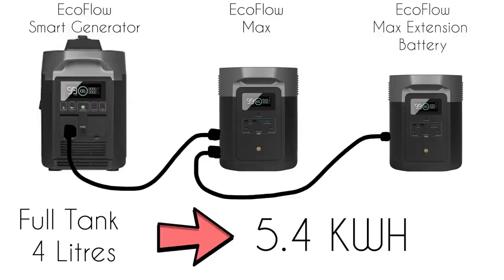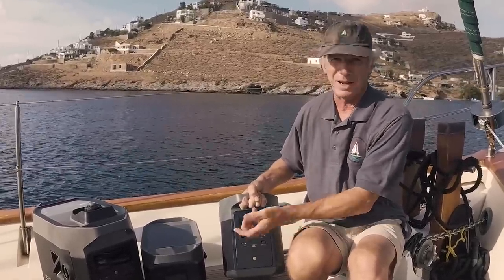Power solutions for your boat | Ecoflow Smart Generator + Ecoflow Max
Regular viewers will know we've ditched our unreliable and very expensive diesel generator. The aim was, and still is, to get as much of our power input from green sources as possible. To do that we have almost 1000W of solar, we also have a large Balmar alternator to get as much power in, when the engine is running, as possible. But the key to making this work was the Super B Lithium batteries we fitted last winter. These accept a charge much better than AGMs do and can be deep discharged without worry. So the hope was that on days where we have to motor or we find ourselves on a dock with shore power we can quickly recharge the batteries fully.
Well strangely for the Med. we have had very few times that we've had to motor this season (mustn't complain about that!) and we have only visited a marina twice in 6 months, so we do find ourselves occasionally having to be careful with our power usage. But the other important point is we haven't been able to charge the Super B Lithium house bank fully on regular occasions to allow them to top balance.
 The solution we have come up with is to have a small, efficient, petrol generator and rather than purely charge the house bank with it we use it to charge an Ecoflow Max with an extension battery. The max also has its own fold out solar panels that we can deploy when at anchor (we even use the 2 110W panels on top of the upturned dinghy on deck while we're sailing if it's calm). This is good because it is a very efficient way of getting power from a generator. Having the separate batteries in the form of the Ecoflow Max gives us redundancy in power supply. It has its own inverter and in built MPPT for solar, all good things to have on a boat.
So if we're running low on power we can fire up the generator to give us more, or if we are wanting to limit the usage from our house bank because we want to top balance we can make sure we use the power from the Ecoflow Max as much as possible to allow the house bank to reach full capacity and top balance the Nomada batteries.
We will show how our testing goes in the episodes. I will also update this description to say how things are going and link to any items we have on it in future episodes